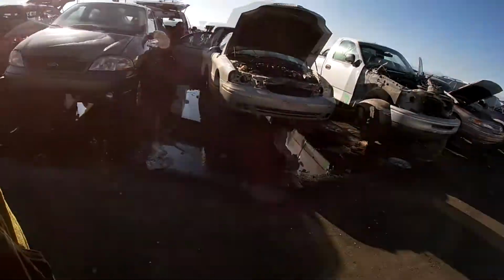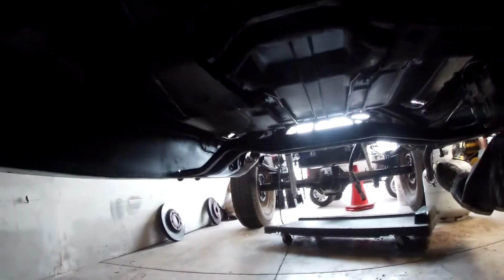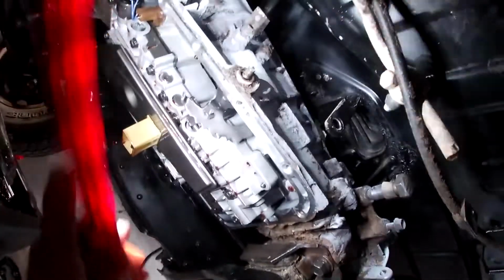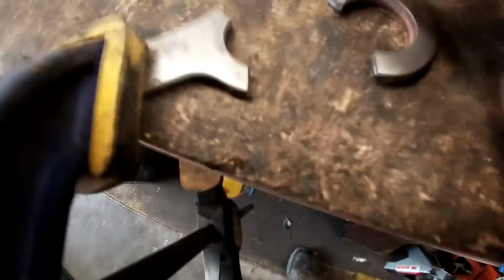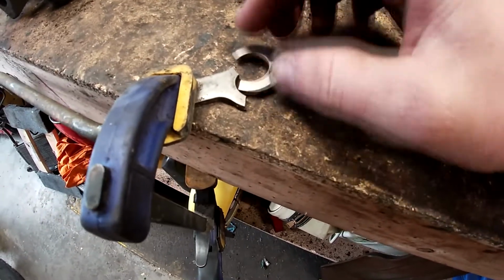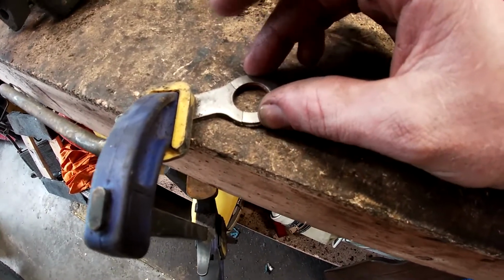D.I.Y Rebuild on the 1987 ford ranger. (Part twenty-two)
Well tryed to get the shift linkage done but no luck on the one part that I need.
any one that knows what that part is please let me know it is the part that shifts the transmission into the Gears. let me know here in the comments or in my instagram  D.I.Y- Charles